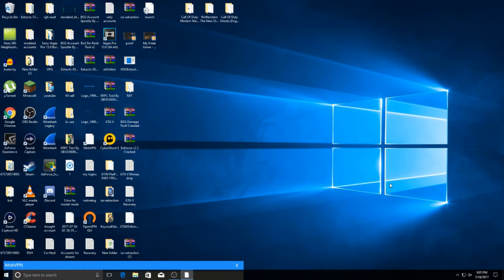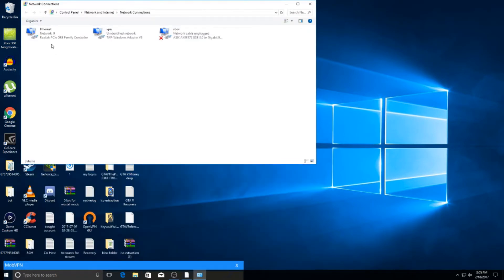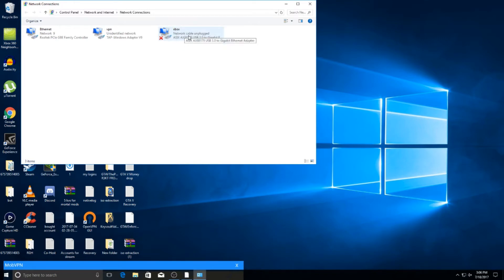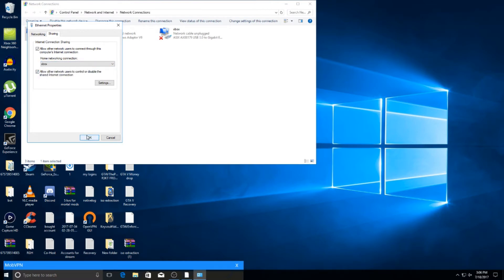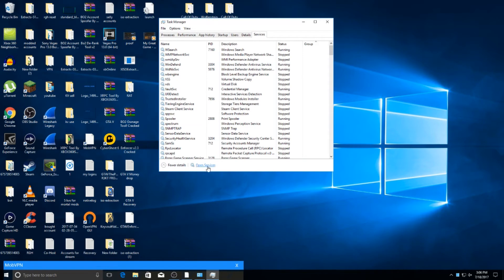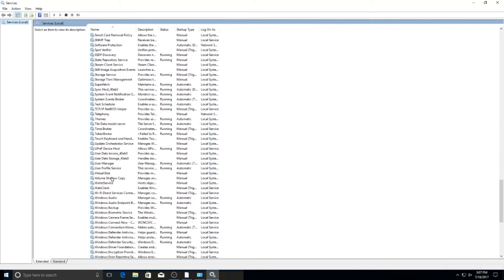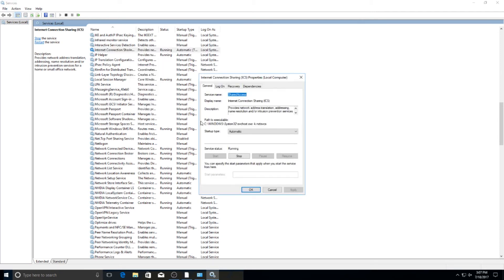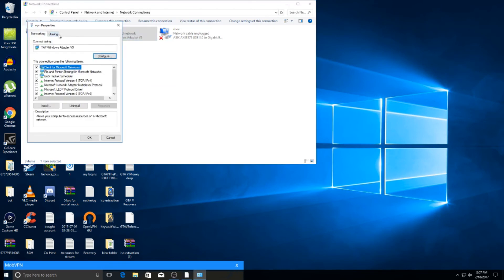Internet sharing error fix